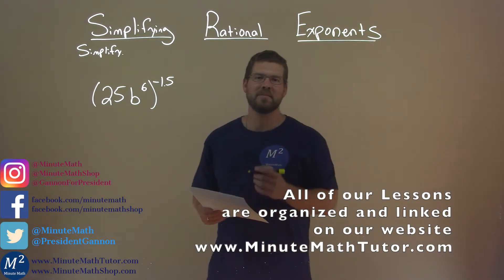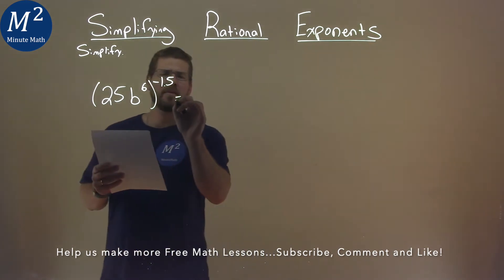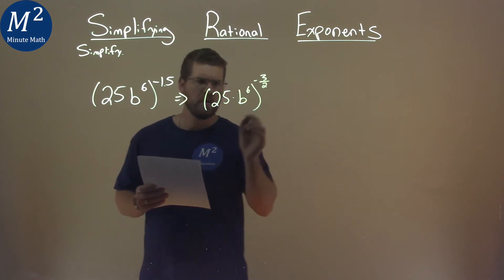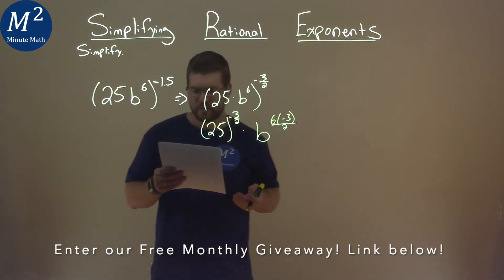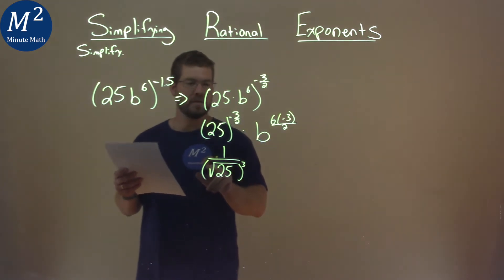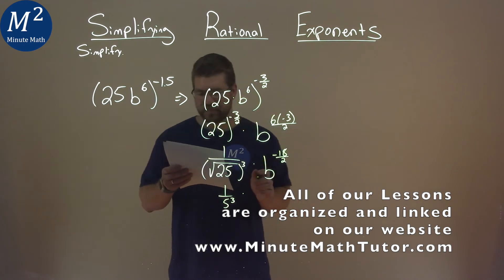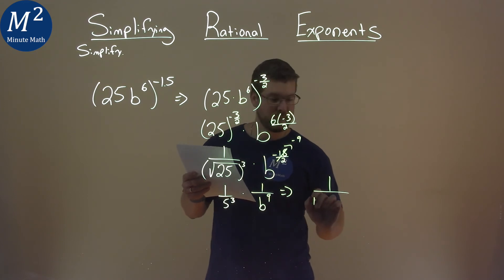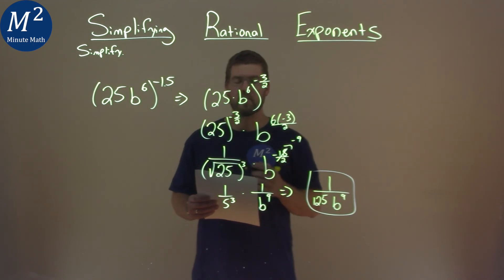Simplify (25b^6)^(-1.5)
Simplifying Rational Exponents. We learn how to simplify (25b^6)^(-1.5). We learn how to simplify the rational exponents in (25b^6)^(-1.5). This is a great introduction into rational exponents and how to simplify rational exponents. This is under the topic of Radical Functions and Rational Exponents with this free online math video lesson.